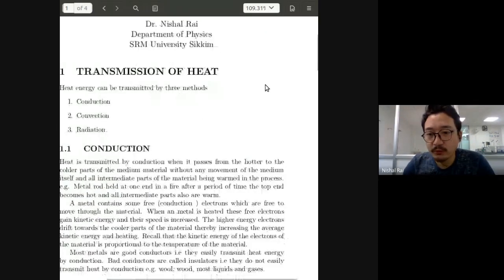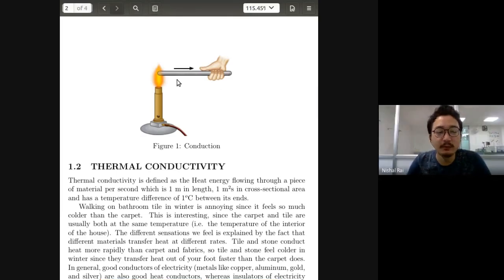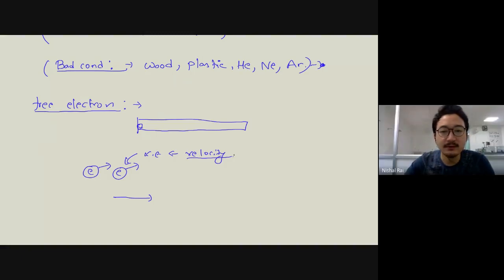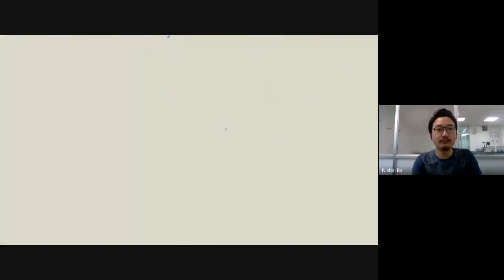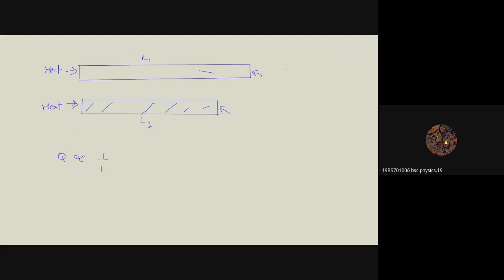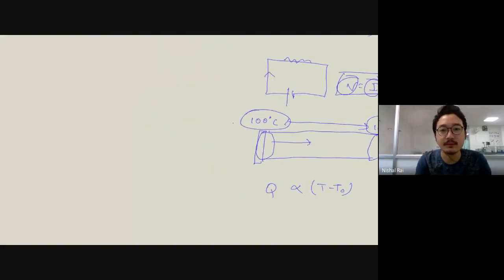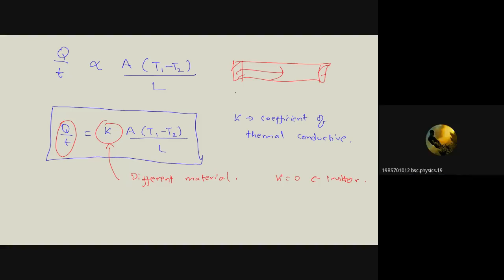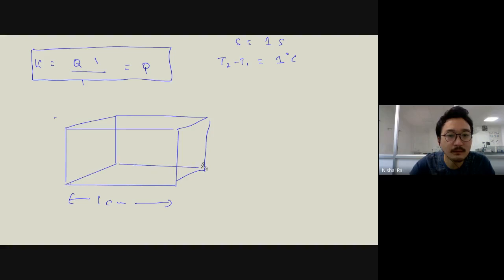Heat and Thermodynamics Lecture 5 (Transmission of Heat: Unit II)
Transmission of Heat
In this Lecture, I have discussed
1. Transfer of Heat
2. Modes of Transfer
3. Conduction
4. Thermal Conductivity
5. Coefficient of thermal conductivity (k)